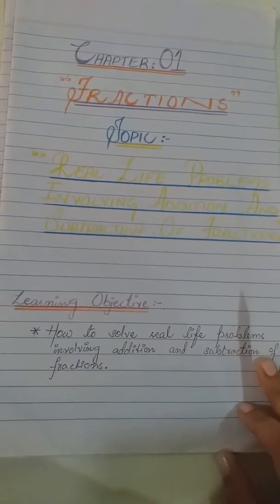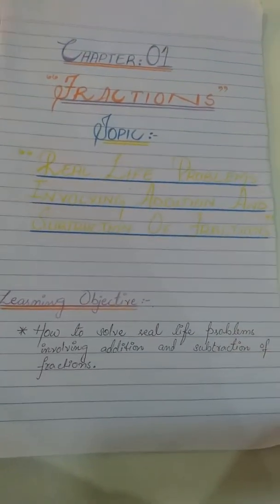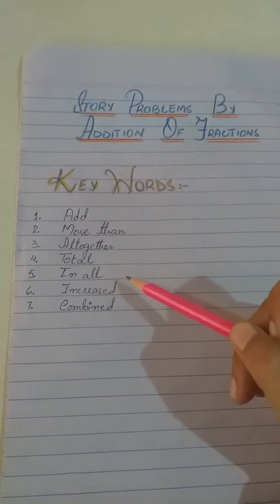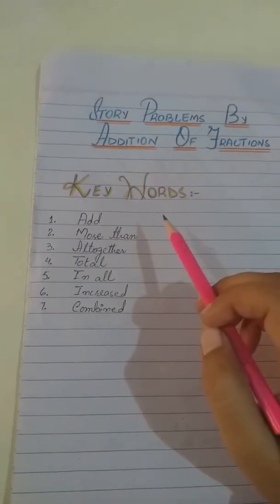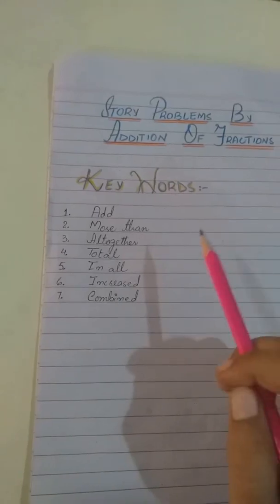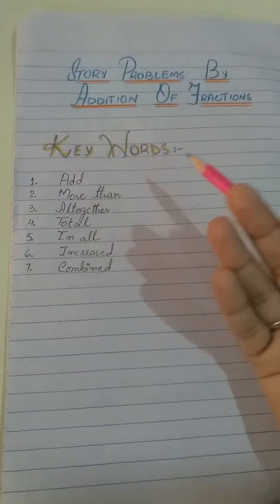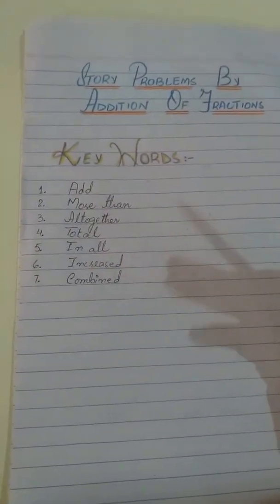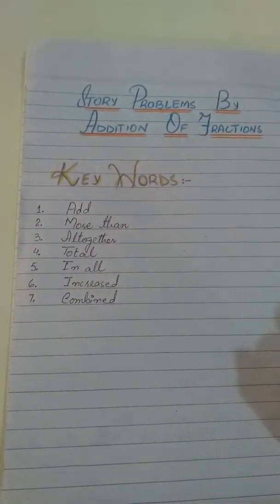STORY SUMS OF ADDITION OF FRACTIONS